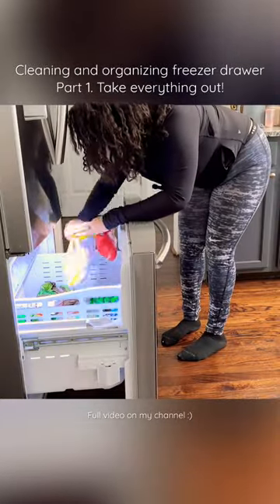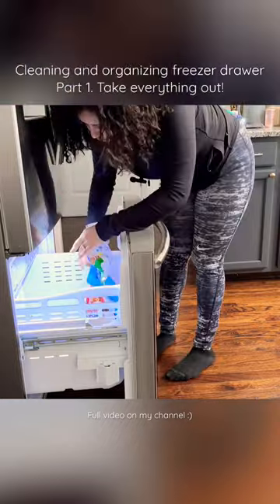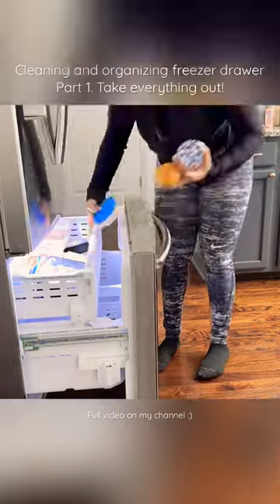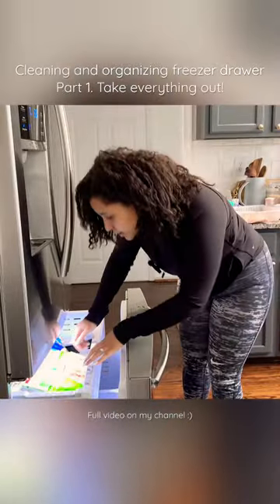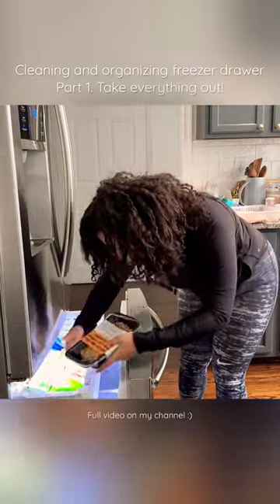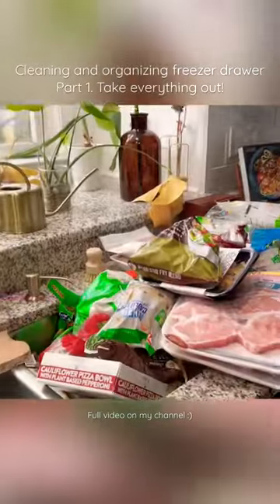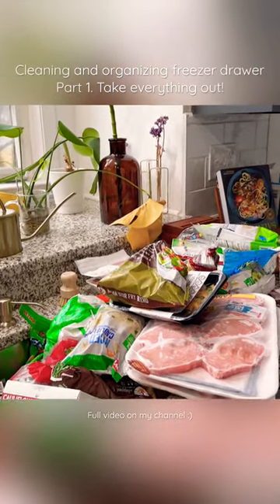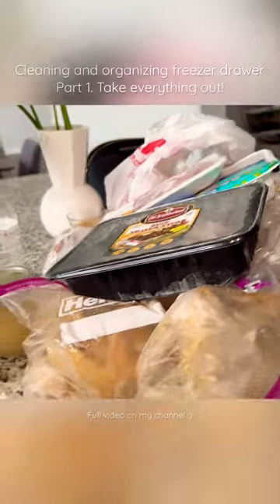😲If your freezer drawer doesn’t open,do this! Part 1. clean and organize freezer drawer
How to clean bottom freezer drawer and organization solutions